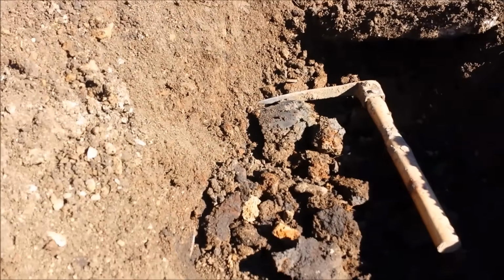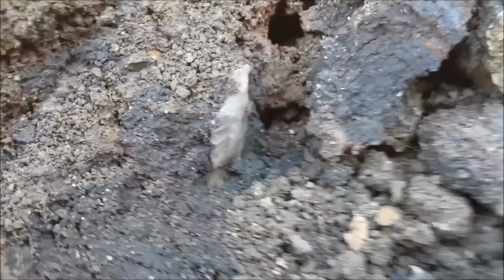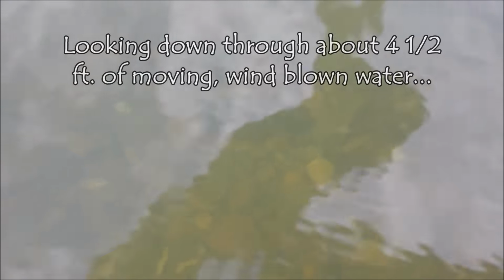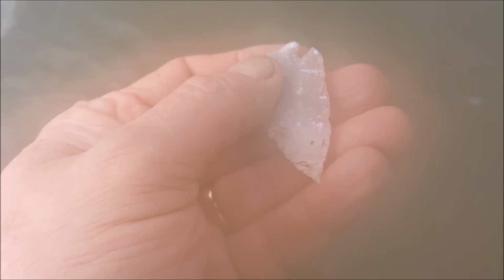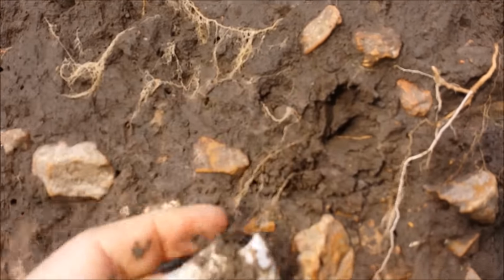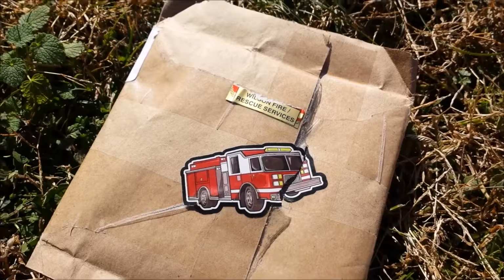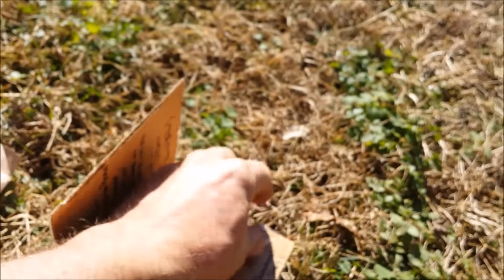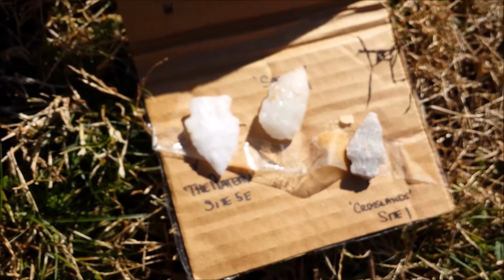Arrowhead Hunting - Missouri - Recent Creek Finds and Indian Trace NC Quartz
A few recent finds, one from the Big Hole Dig and the rest from creeks, after last week's rain, and another gift from Ben, a.k.a. Indian Trace in North Carolina.,